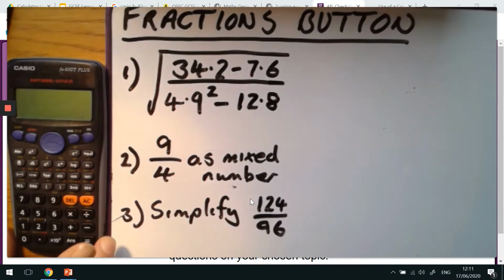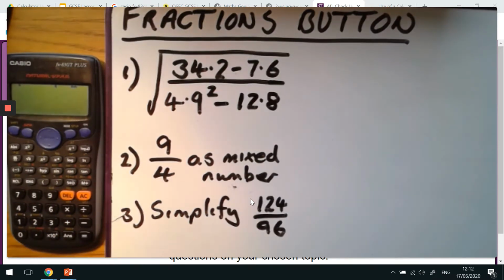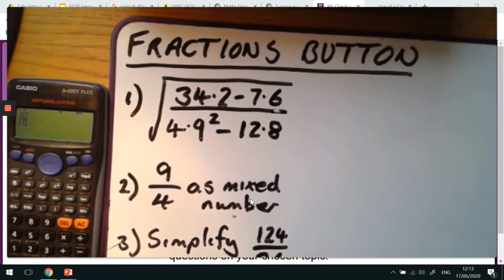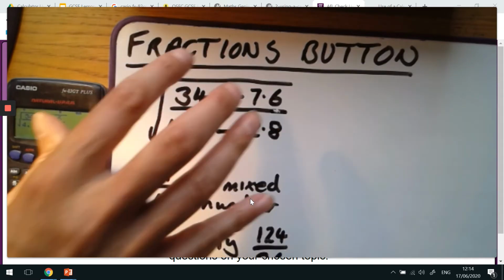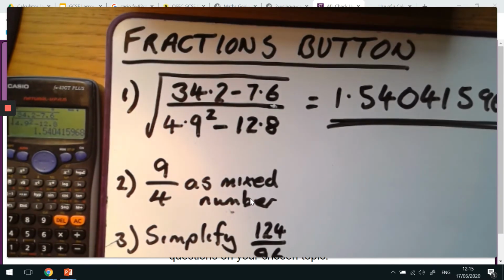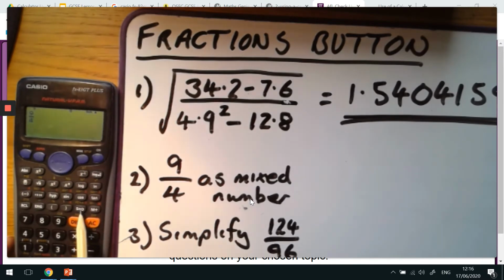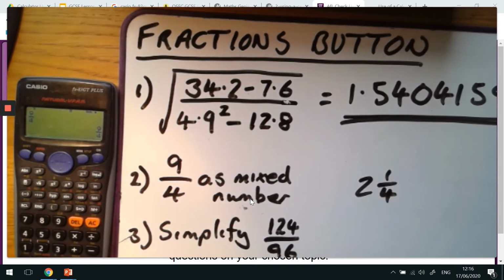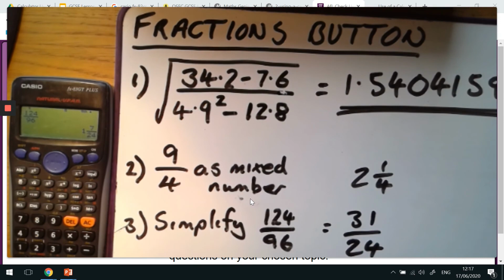Using the FRACTION button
Using a Scientific Calculator - The FRACTION button